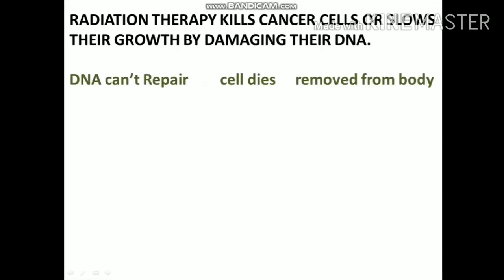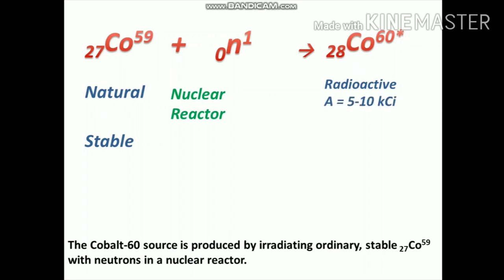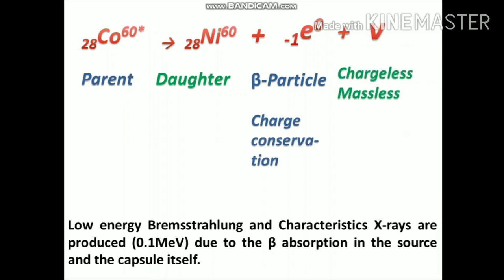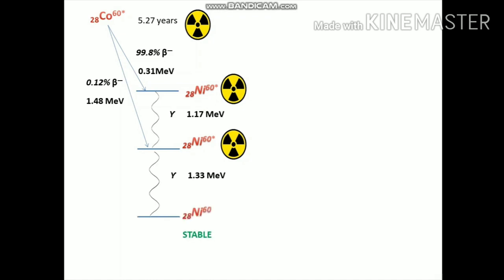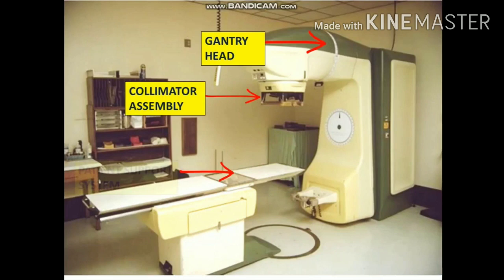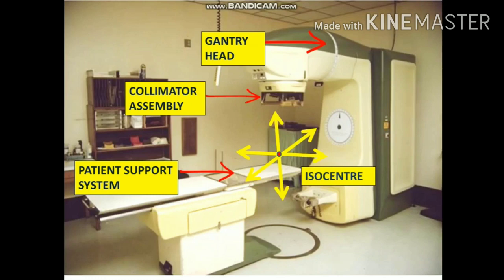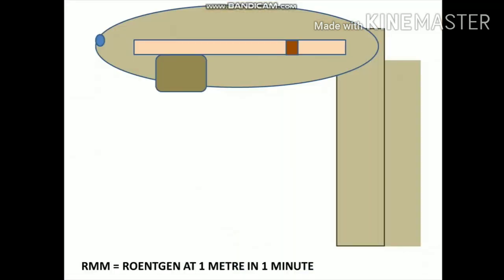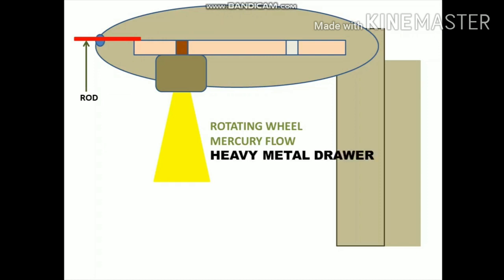Telecobalt: part 2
This video explains the production of a cobalt 60 radioisotope. It will also describe the parts and function of a Telecobalt unit.

for previous videos please goto the link

happy learning